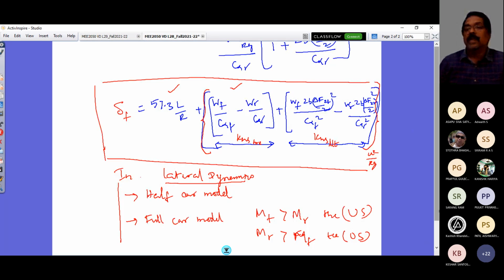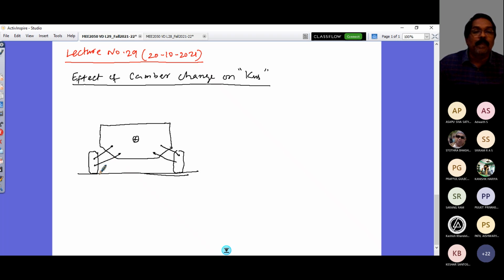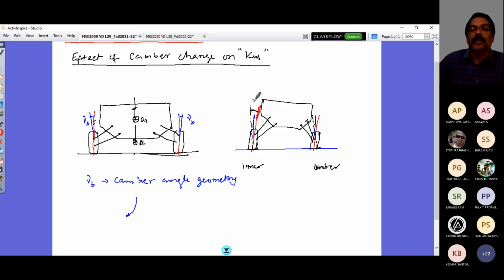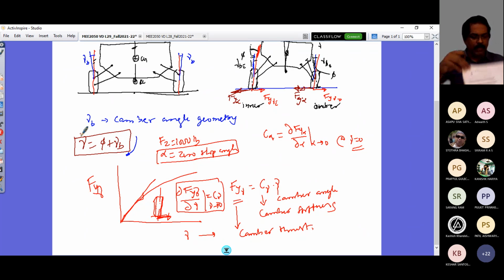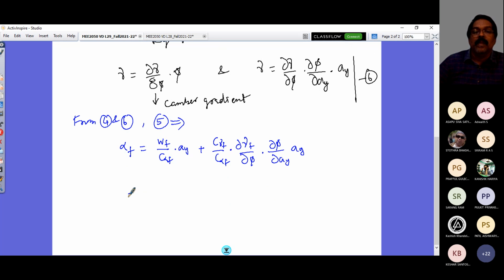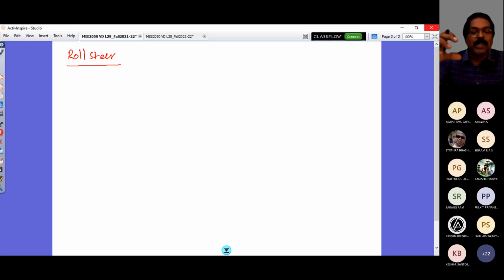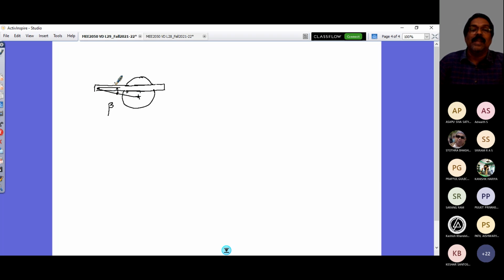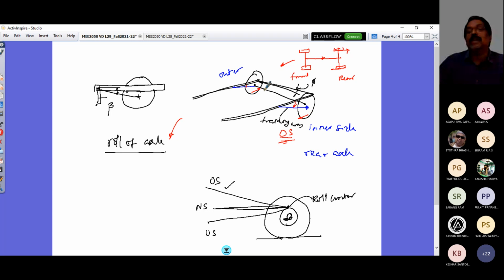MEE2050 VD L29 Fall2021 22 (Effect of camber change and roll steer on Kus)